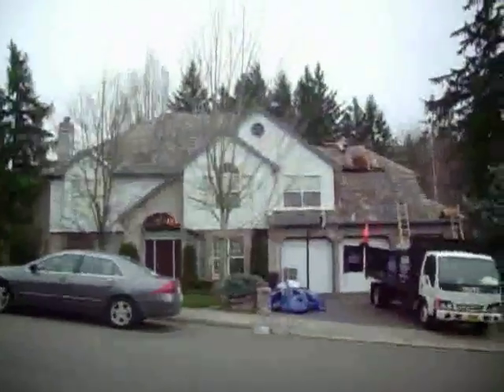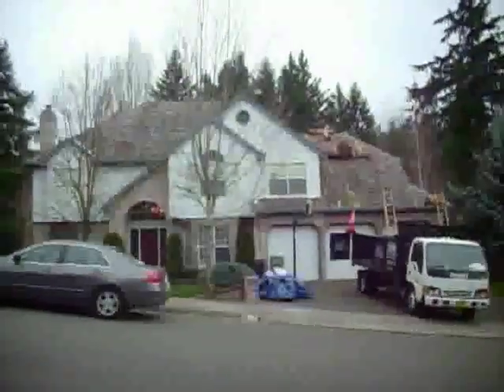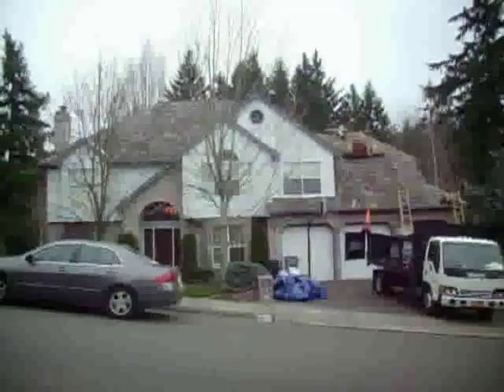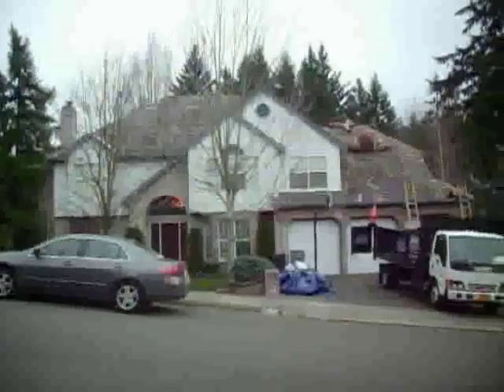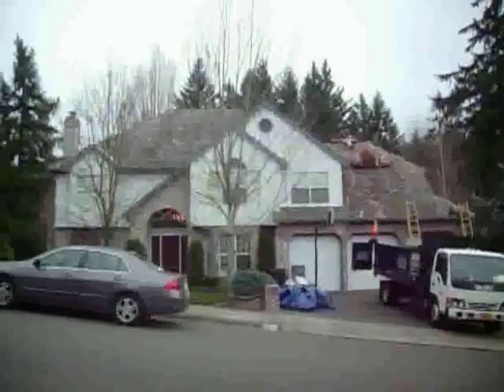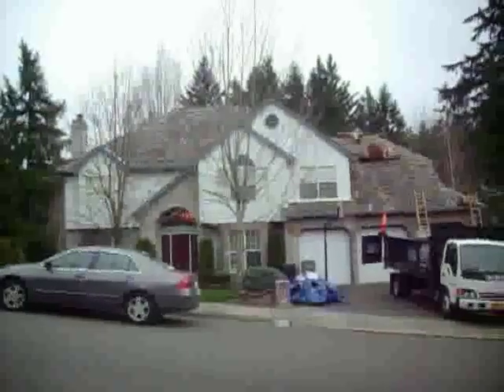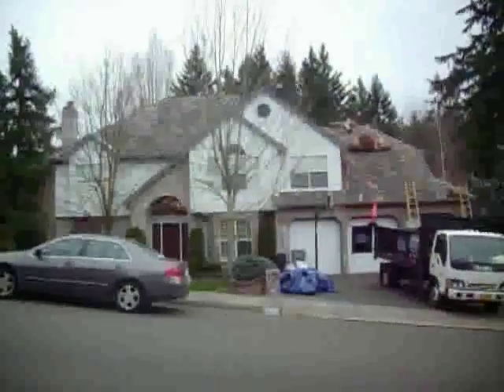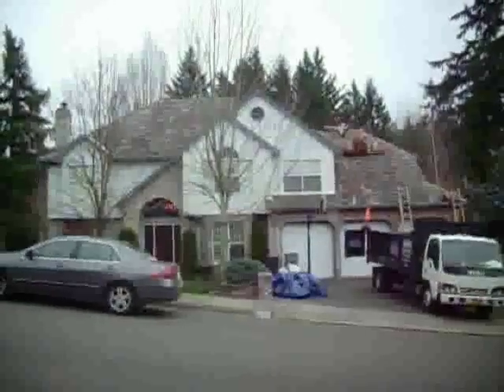Partial Roof Replacement 1 - Roof Life of Oregon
- Daniel White explains the reasoning for doing a partial roof replacement vs a full roof replacement and show us visually the difference between the weathered and non-weathered side of the roof.